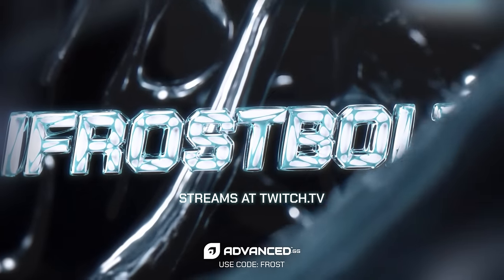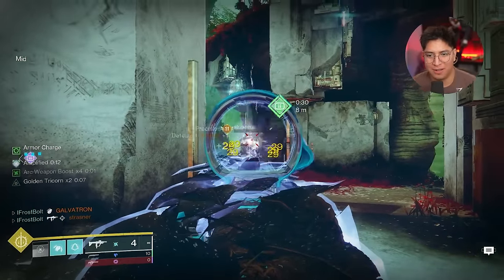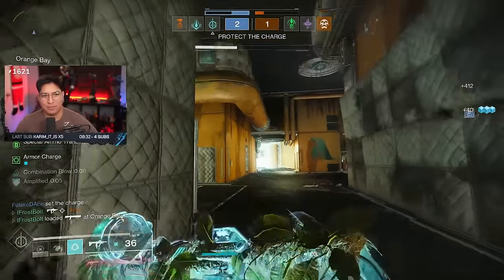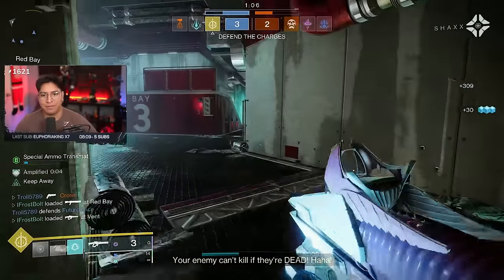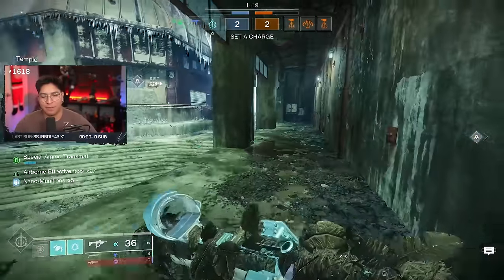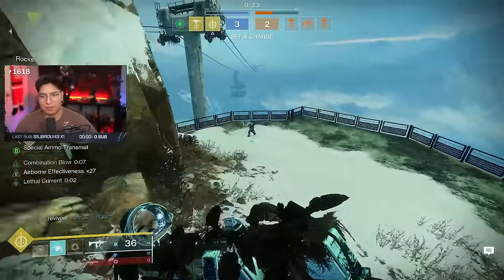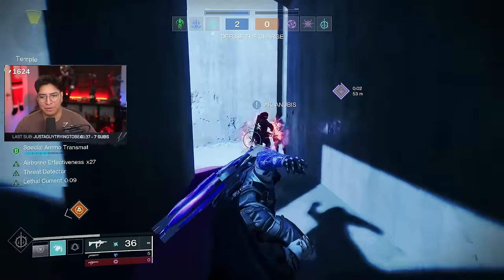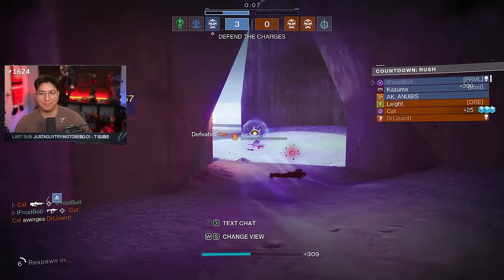Omg, It Melts Faster than OG Recluse wtf 💀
0:00-1:45: Intro
1:46-3:56: Damage and TTK Testing
3:57-15:03: Liar's Handshake Gameplay
15:04-15:53: Liar's Handshake Conclusion
15:54-24:41: Foetracer Gameplay
24:42-25:05: Foetracer Conclusion
25:06-25:47: Closing Thoughts and Outro